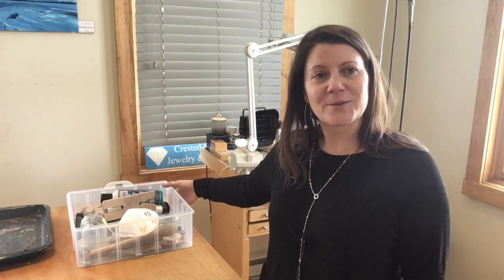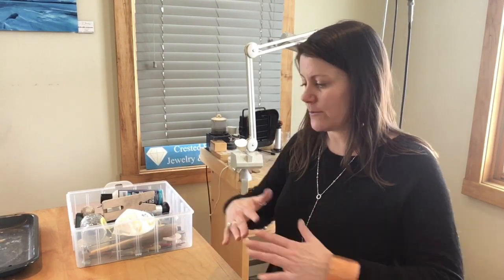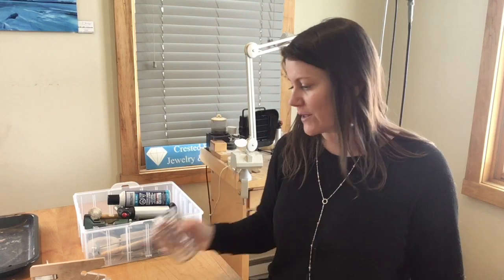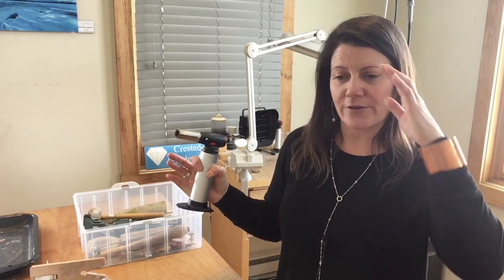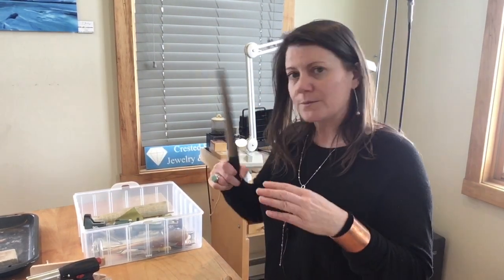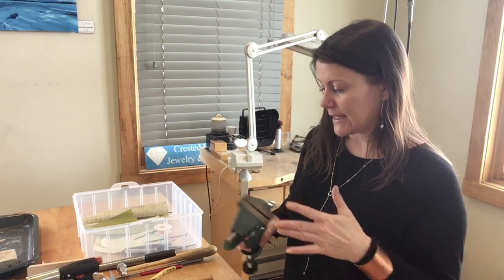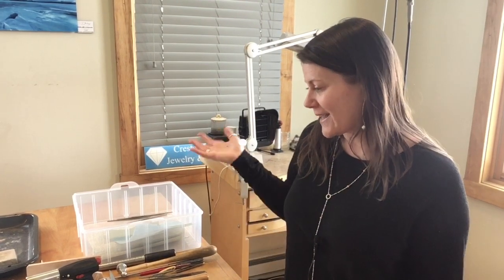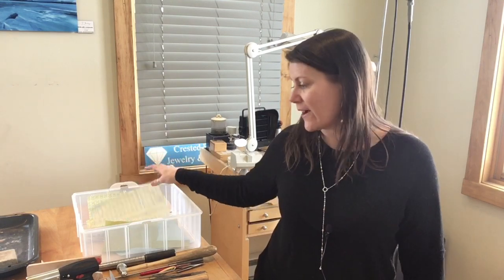Silversmithing for Beginners! Learn the exact tools needed to get started!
Silversmithing for beginners! In this video, I explain exactly what basic silversmithing tools you need to get started as a silversmith / metalsmith. They all fit into one small box, so you can pack everything up after working from your own kitchen if you need to, and put it out of sight!

For a FREE link on metals, tools and shipping from Rio Grande, access to a FREE jewelry making tutorial and to get started as a silversmith, start right here: